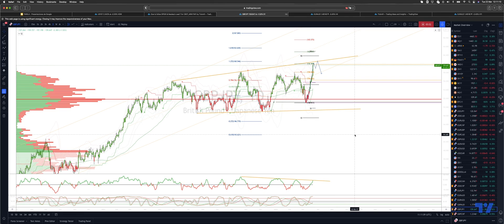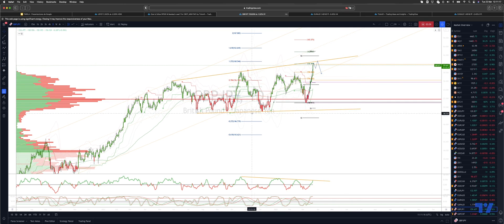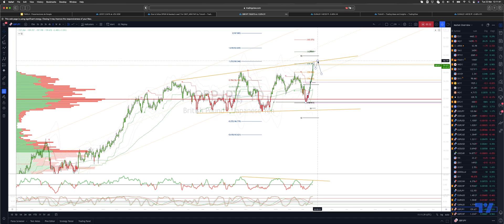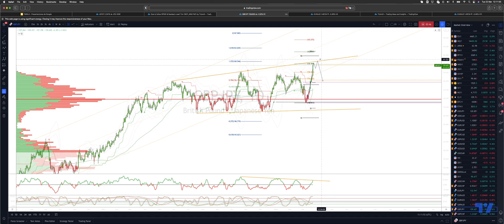GBPJPY Pivotal 160 Test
In this update we review the recent price in GBPJPY and identify the next high probability trade location and price objectives to target.